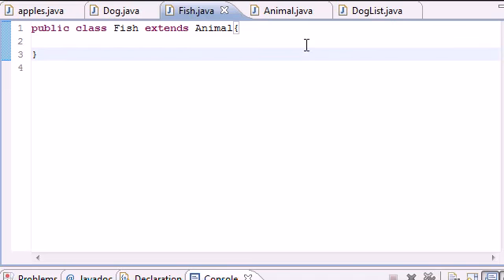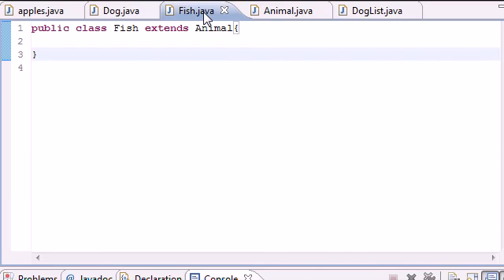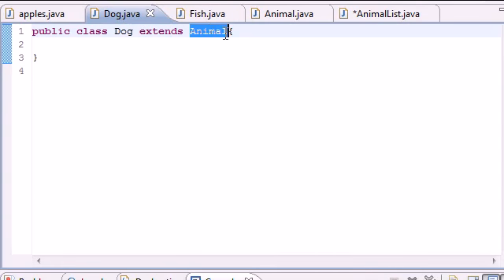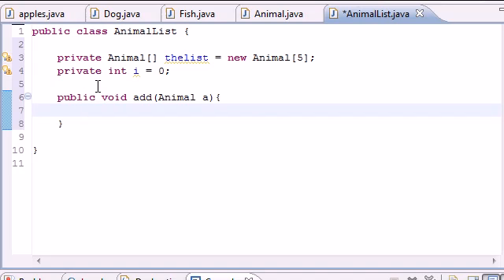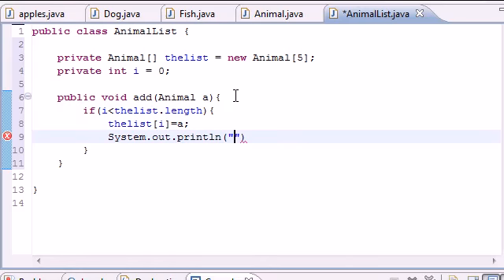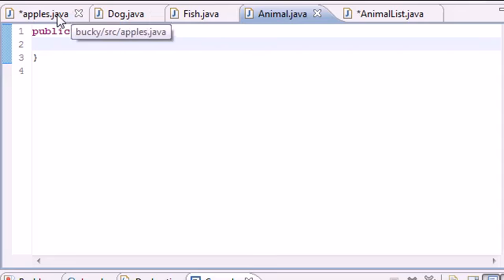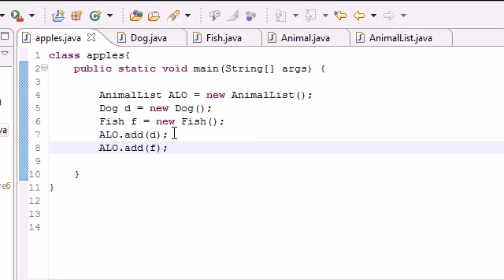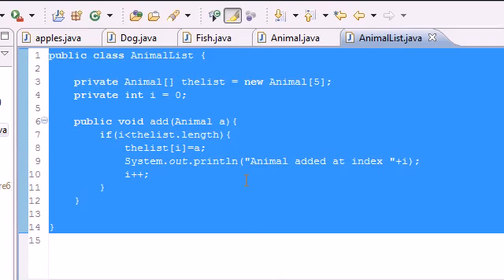Array Holding Many Objects.flv